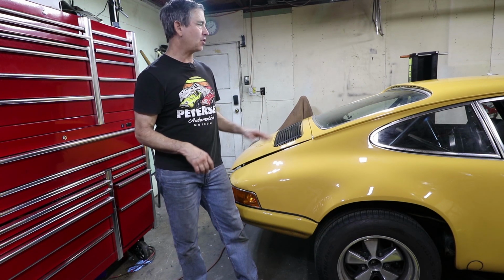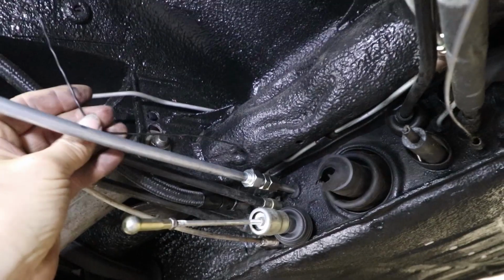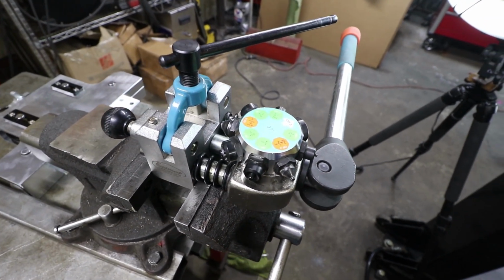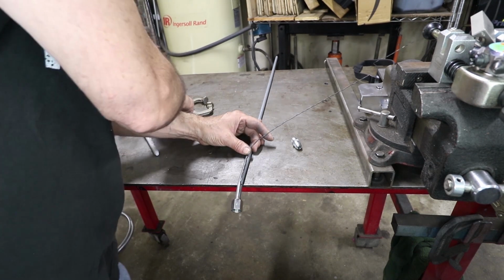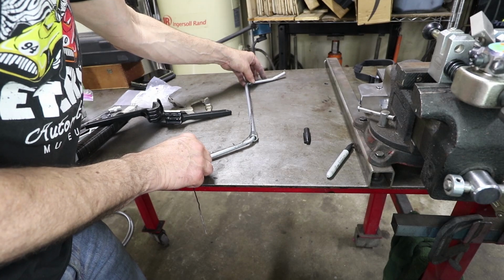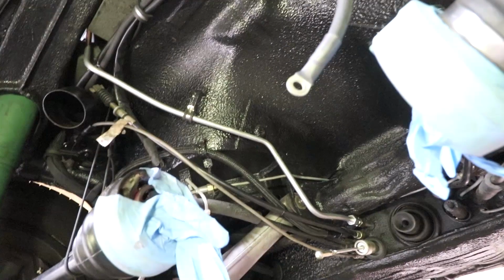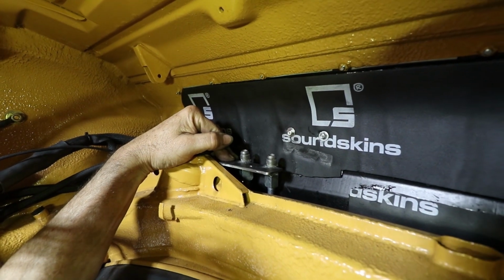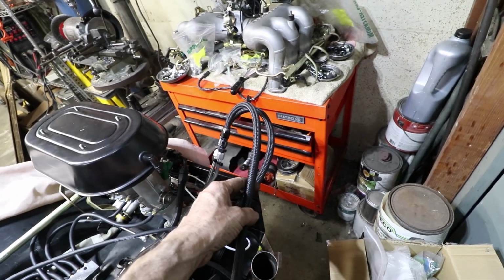Upgrade Your Fuel Lines: Say Goodbye To Rubber And Hello To Custom Steel Tubing!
Everyone should upgrade their fuel lines to make them more resistant to today's ethanol based fuels.  After only 3 years my rubber flex lines are considerably harder with micro cracks on the inside.  While ethanol can introduce water into your fuel system causing rust, steel will outlast rubber any day.  Some parts of the car need to have flexible fuel lines and my plan is to teflon lined flex hose for those areas.  My goal is to reduce the amount of expensive teflon hose
Links to tools in my video:
Tubing straightener
Eastwood AN Flare Tool
3/8 Tubing

Here's the video where I updgraded to stainless fuel lines in the tunnel:

00:00 Upgrade your fuel lines
02:22 Location of supply and return lines under the  car
03:40 How to straighten bailing wire
03:54 Making tubing bend template with wire
05:06 Straighten tube with roller tool
06:49 AN flare tool 37 degree by Eastwood
08:38 Tube sleeves and tube nuts
10:04 Tube bending tool
11:40 Marking tube bends
15:45 Need bracket to secure tubingto car
17:31 Tubing clamped under car
19:16 Cutting and welding custom tube bracket
22:55 Finished bracket in engine bay
24:38 What's wrong with my engine